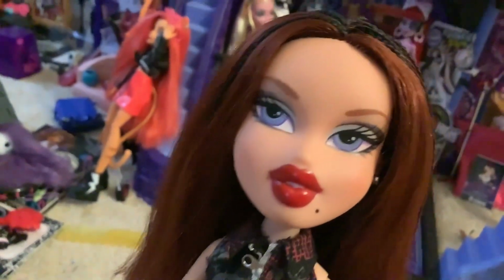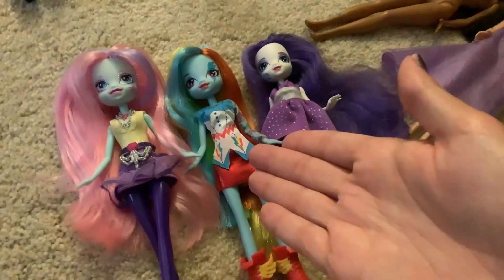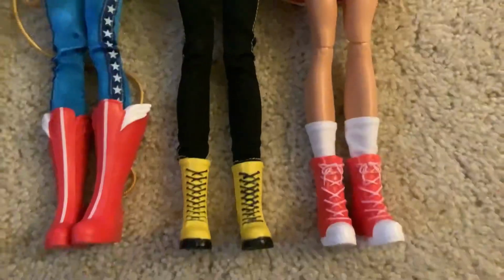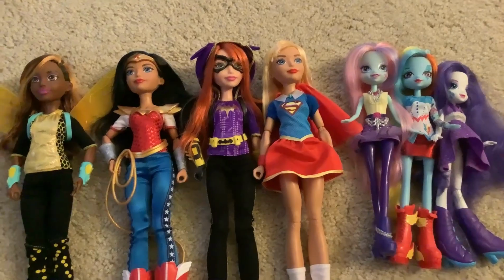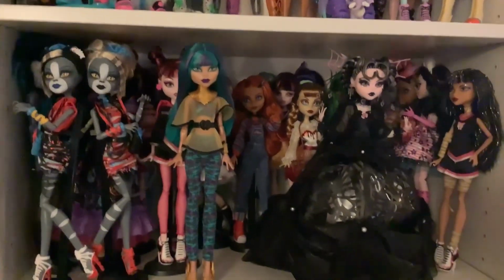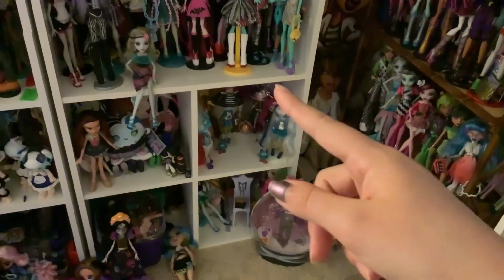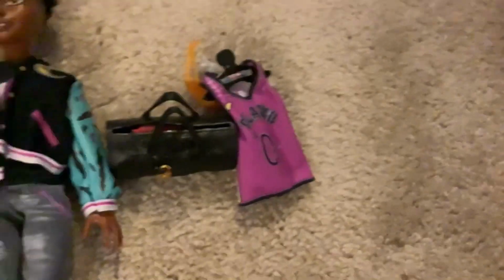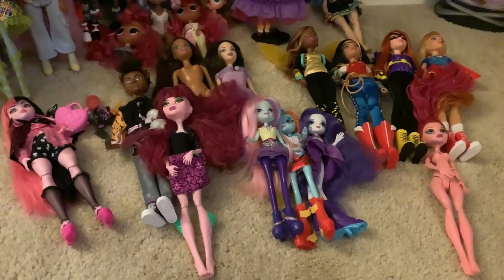DOWNSIZING MY DOLL COLLECTION (doll purge time) | Lizzie is bored vlog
I’m going to be slowly downsizing my collection this year! Wish me luck bc it’s hard for me to part with things lol